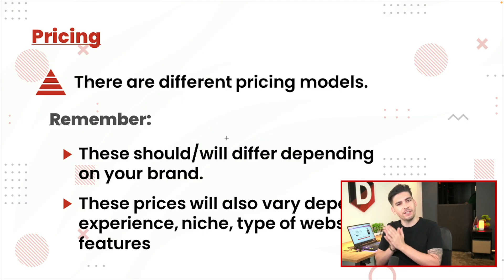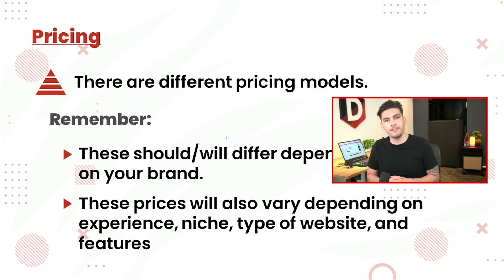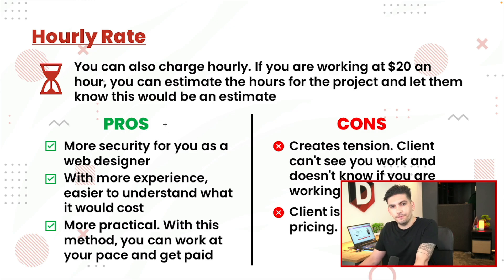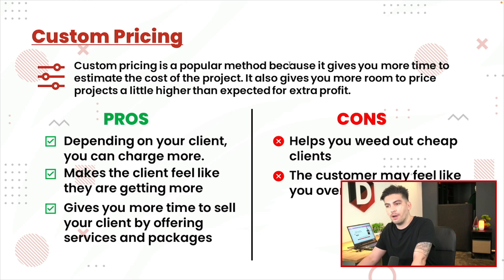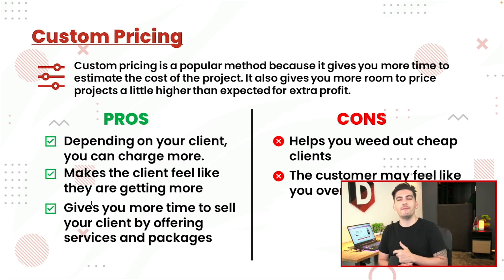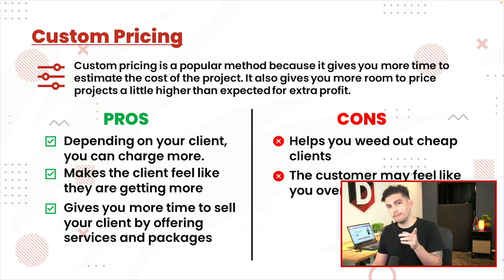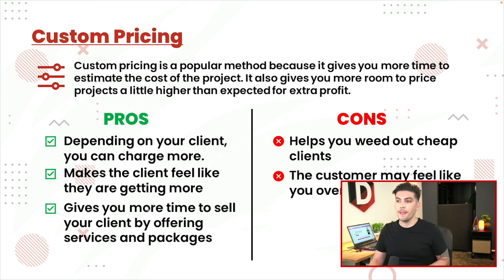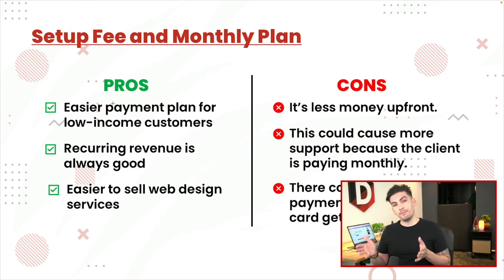Web Design Pricing Guide: How Should You Charge Your Customers?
Web design pricing can be confusing for first-time users. There are also several ways to charge your customers. In this video, I will cover the different methods you can use to price your web design business and I will also list each pros and cons.

👉👉Important Links